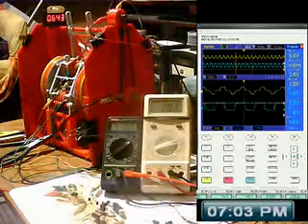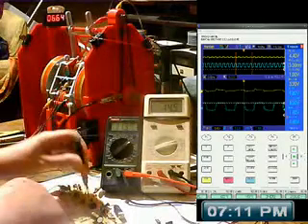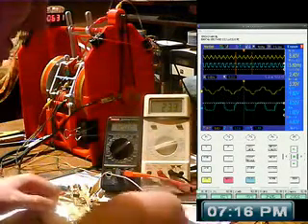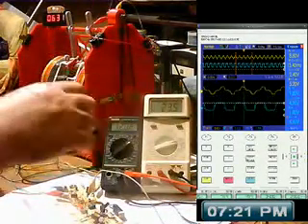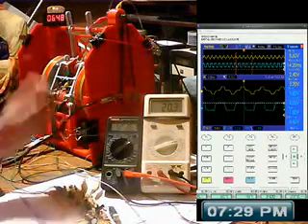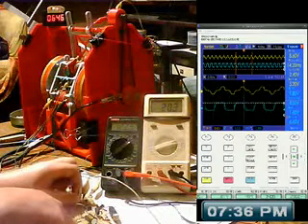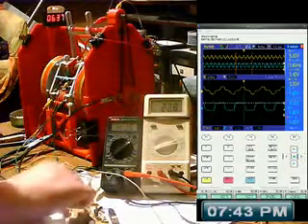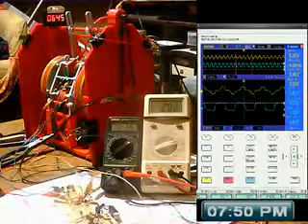Twin rotor mini Bubbleator.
Working on circuit in Prototyping a delay. For the twit rotor mini Bubbleator.